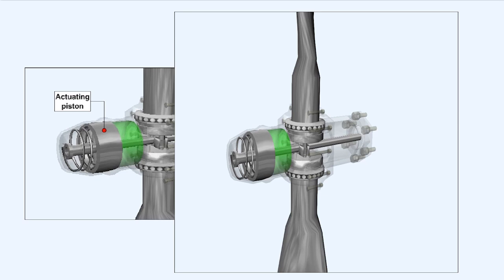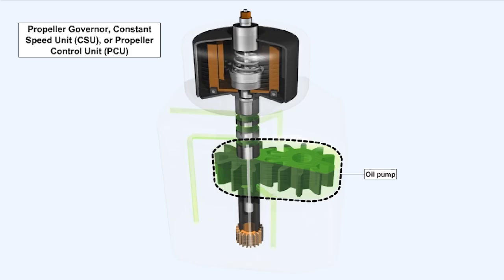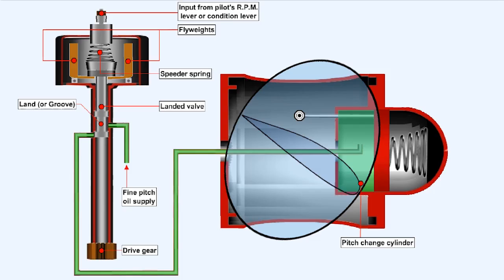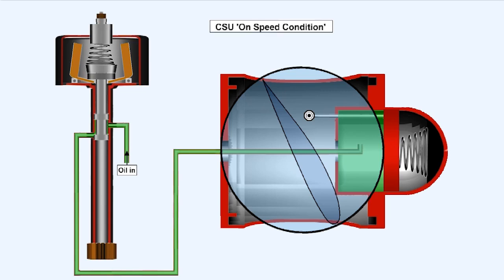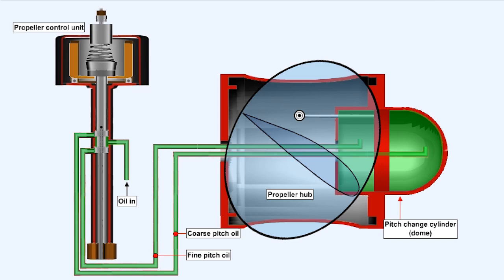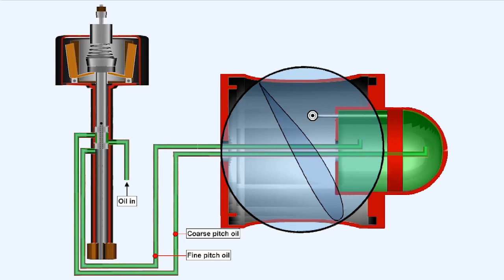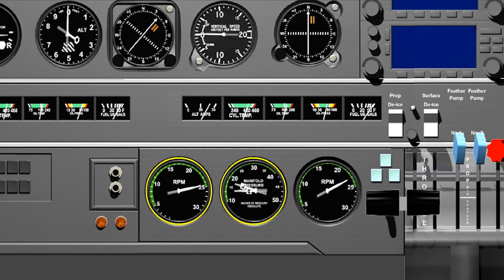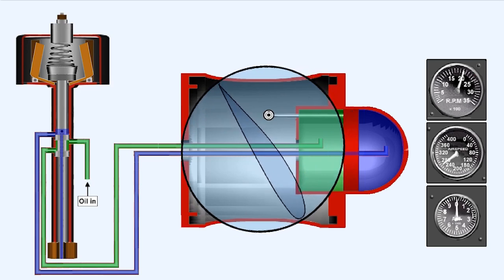ATPL Piston Engines 021 - Ep.23: Propellers (Part 2) | ATPL Training | ATPL Exams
Welcome to ATPLation! ✈️ In this episode of our ATPL Piston Engines series, Propellers (Part 2), we continue our exploration of propeller systems in piston-engine aircraft, focusing on advanced propeller operations, safety procedures, and troubleshooting techniques. Understanding how to manage complex propeller systems, handle emergencies, and optimize performance is essential for ATPL exams and real-world flight operations. ✅

Propeller systems play a vital role in aircraft performance and safety, offering control over thrust and efficiency in different flight conditions. This episode covers advanced topics related to variable-pitch and constant-speed propellers, how to handle propeller malfunctions, and the critical safety procedures pilots must follow to maintain safe operations in all flight phases.

📌 What you will learn in this episode:
🚀 Advanced propeller systems and their applications:

Variable-Pitch Propellers: How they adapt to different flight phases for optimal efficiency
Constant-Speed Propellers: Understanding the role of the propeller governor in maintaining stable RPM
Feathering Propellers: How they reduce drag in engine failure scenarios
🛠️ Propeller control techniques:

Using the propeller control lever effectively: How to set RPM and manage power efficiently
Balancing manifold pressure and RPM: Ensuring smooth engine and propeller performance
Techniques for reducing propeller noise and vibration
🛫 Handling propeller emergencies:

What to do if a propeller overspeeds or underspeeds in flight
Recognizing signs of propeller control failure and how to respond
Emergency procedures for runaway propellers and pitch control malfunctions
⚙️ Maintenance and troubleshooting of propeller systems:

Inspecting propellers for damage, corrosion, and balance issues
How to identify and fix problems with the propeller governor and pitch control
Understanding the role of hydraulic and mechanical systems in propeller operation
🔎 Regulatory compliance and safety standards:

EASA, ICAO, and FAA requirements for propeller maintenance and operation
Documentation practices and inspection intervals
🚨 Real-world scenarios and pilot best practices:

Lessons learned from incidents involving propeller failures
Applying knowledge to improve safety and performance in everyday operations
📖 Key ATPL exam topics:

Propeller system questions likely to appear in ATPL Piston Engines exams
Strategies for approaching scenario-based questions and technical queries
🎯 Why this video is crucial for ATPL students:
✔️ Advanced knowledge of propeller systems is essential for pilots flying complex piston-engine aircraft
✔️ ATPL exams frequently test advanced propeller concepts, emergency handling, and regulatory compliance—be fully prepared with expert insights
✔️ Real-world applications where pilots must manage propeller performance, handle emergencies, and ensure safety during all phases of flight

🚀 Whether you're preparing for EASA, FAA, or ICAO ATPL exams, or just looking to enhance your aviation expertise, this episode provides a structured, easy-to-follow guide to mastering advanced propeller systems and ensuring safe piston engine operations.